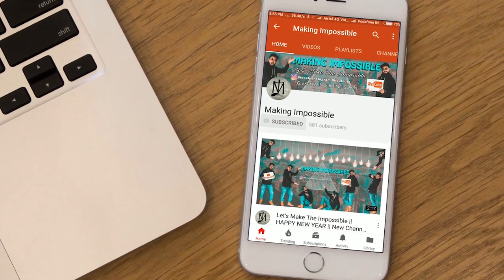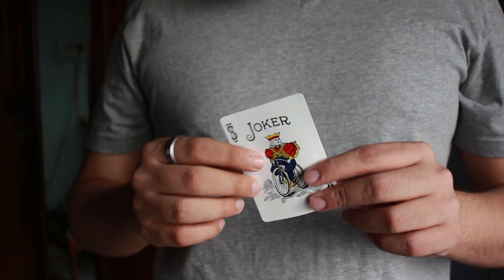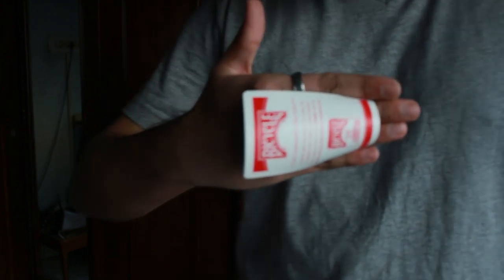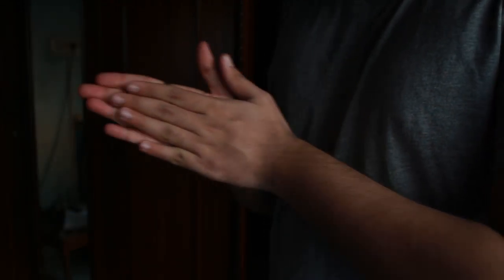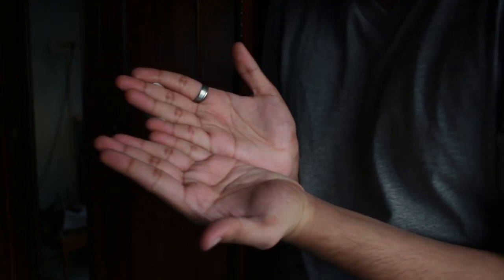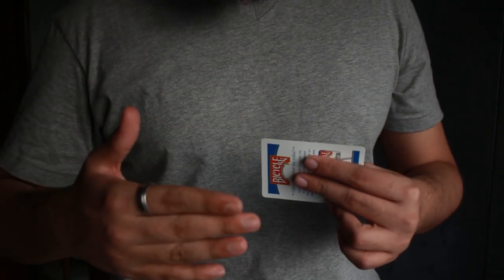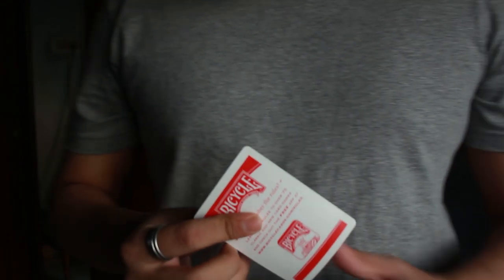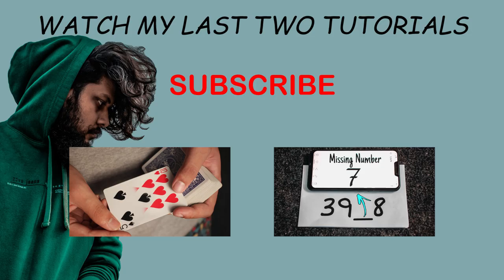VISUAL Card Production TUTORIAL | Roy Benson Card Manipulation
In today's video, I am going to teach you the Roy Benson Card production technique!!!

🔥🔥 Get YOUR INSTAGRAM FEATURED in my channel:

✔️✔️✔️ INCREASE YOUR CHANCE OF GETTING FEATURED BY REQUESTING A MAGIC TUTORIAL IN THE COMMENTS OF MY LATEST VIDEO (put your instagram @username in the end)
**I will choose one lucky winner every for Monday episodes.